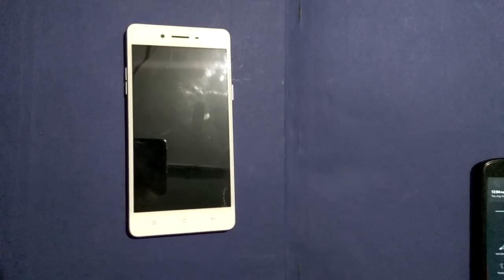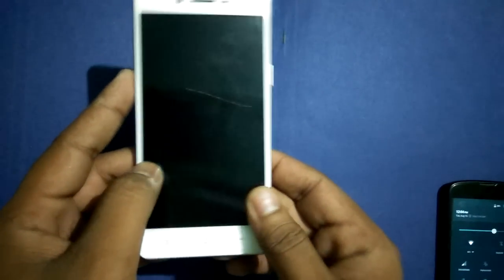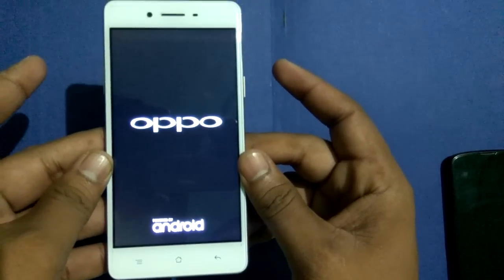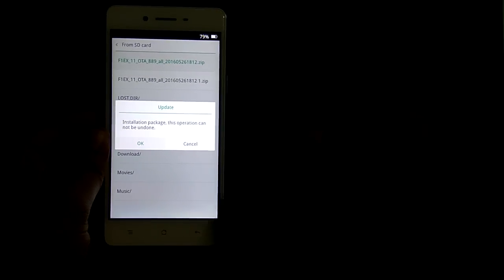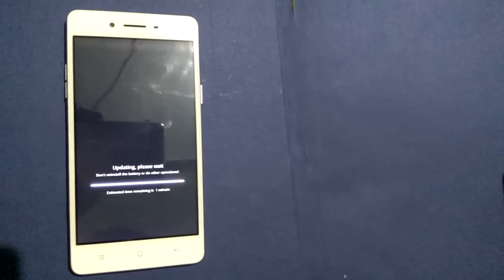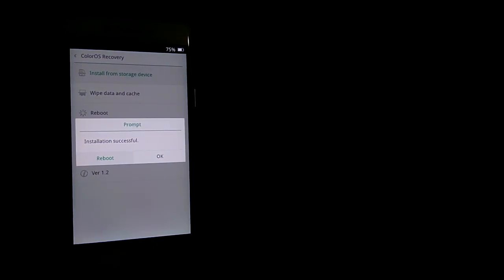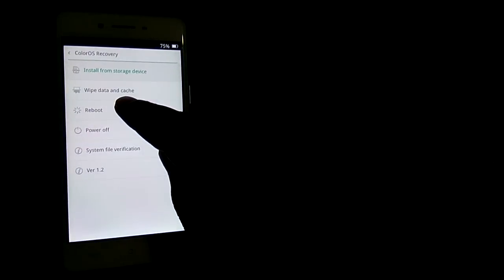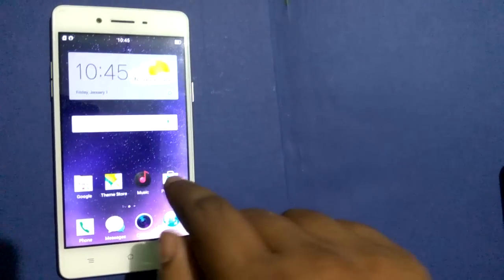Flashing Oppo F1f stock ROM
For any other queries regarding oppo f1 or any other android device please mention your requirement in the comment section below..